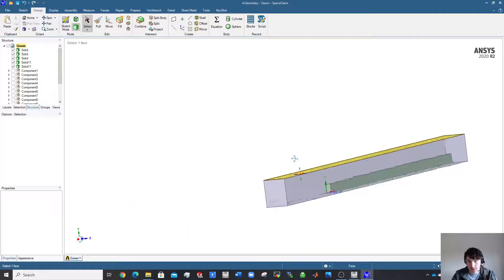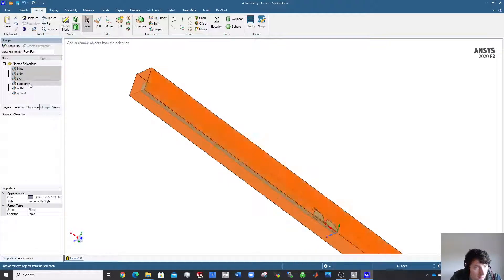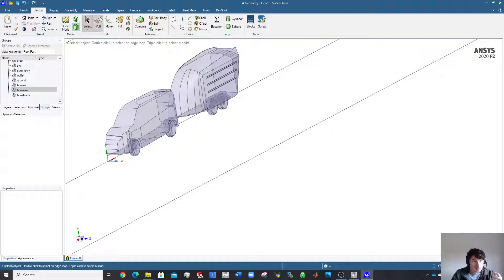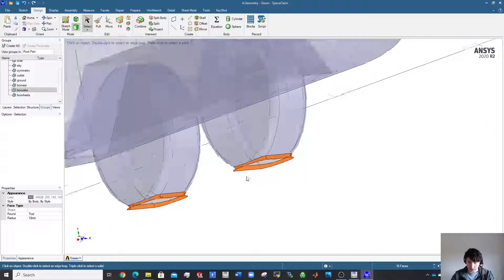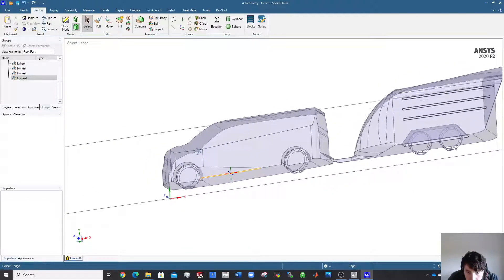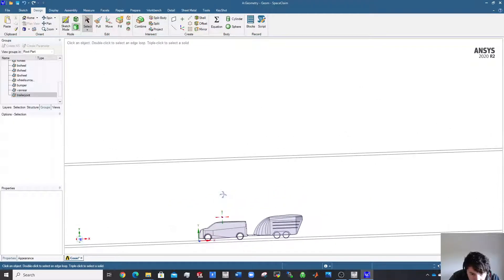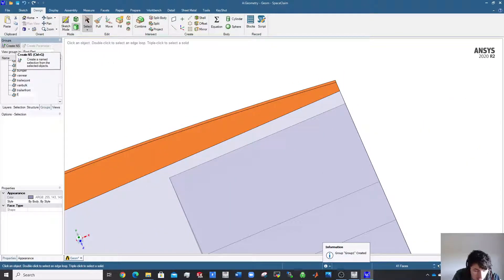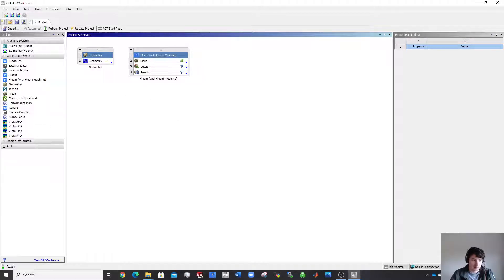Pre-processing for CFD Aerodynamics Fluent using Spaceclaim - Part 3 - Named Selections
Part 3 of the preprocessing process in Spaceclaim